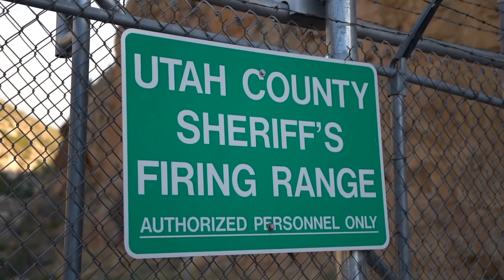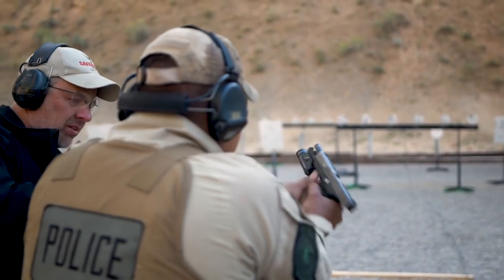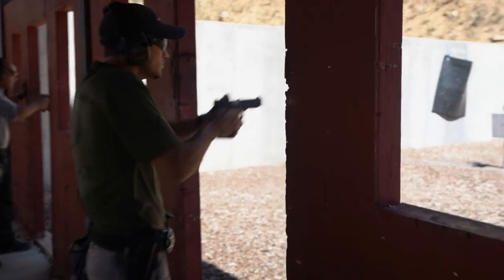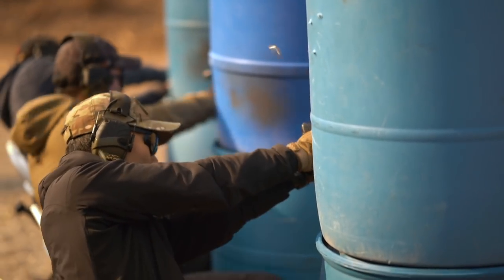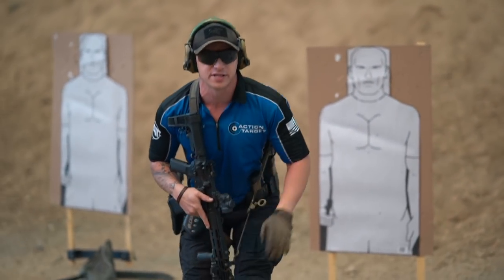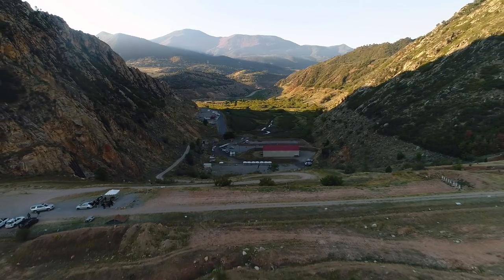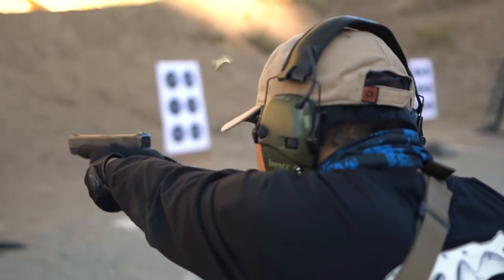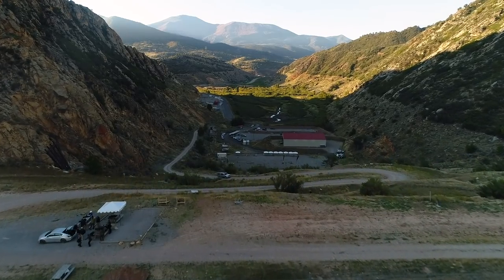LETC 2018 | Elite LE Firearms Training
For over 25 years, Action Target has combined world class instructors and a comprehensive training curriculum into a single unforgettable event—the Law Enforcement Training Camp (LETC). At LETC, you get advanced instructor training based on relevant LE concerns and proven methods for several different subjects all in the same week. LETC is a fast paced shooting school that keeps you working on the range all day, every day, and equips you with the tools needed to give your department or agency the next level in training. LETC offers the best training, the best people, and the best value anywhere.

WHAT’S INCLUDED
Tuition for LETC 2018 is $750 and includes the following:

- Four full days of advanced classes taught by world class firearms instructors
- Four lunches and three dinners
- Entry for one to the 2018 LETC banquet
- Optional entry for one to the Cory Wride Memorial Match
- LETC collectible T-shirt
- Official certificate of training completion
- Exclusive participant gift package
- Networking and idea exchange opportunity with pros from across the country